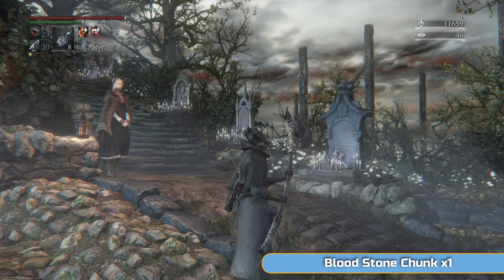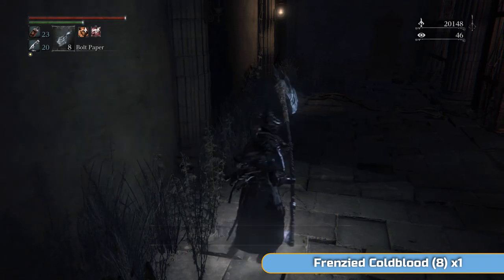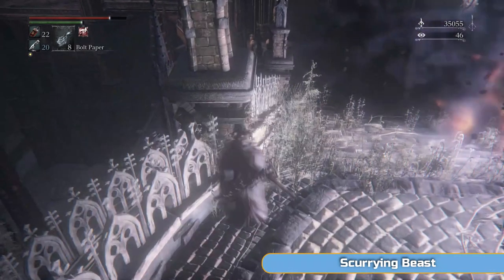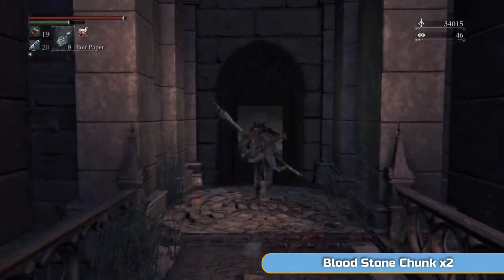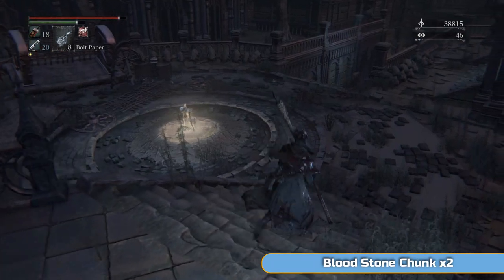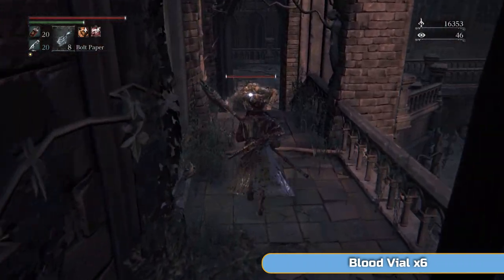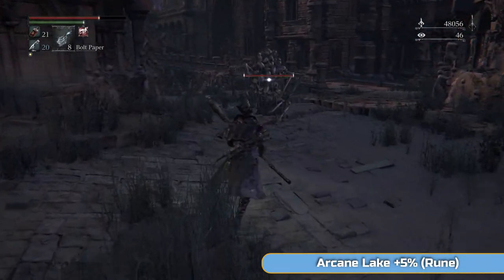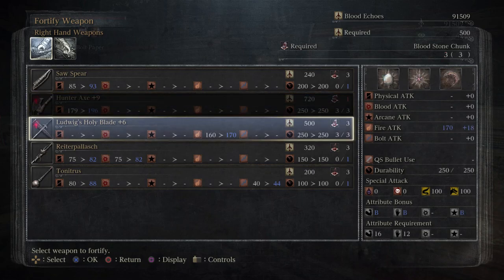Bloodborne Full Platinum Walkthrough - 10 - Yahar'gul, Unseen Village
Welcome to my full platinum walkthrough for Bloodborne.

In this series of videos I'll walk you through the entire process of getting the platinum trophy in this amazing game. There will be commentary throughout so you will know what to do at all times.

In this tenth part we go back to the Unseen Village and get to explore it fully this time. Ending with the One Reborn boss fight.

Trophies:

The One Reborn - Defeat the One Reborn.

All items picked up and trophies earned during the video:

00:00 Blood Stone Chunk x1
00:54 Iron Yahar'gul Helm
01:20 Heir +40% (Rune)
03:54 Bolt Damp Blood Gem (4) x1
04:23 Frenzied Coldblood (8) x1
04:56 Frenzied Coldblood (8) x1
05:33 Upper Cathedral Key
06:10 Tiny Tonitrus (Hunter Tool)
06:53 Blood Stone Chunk x1
08:00 Scurrying Beast
09:56 Frenzied Coldblood (8) x1
10:11 Blood Vial x8
11:14 Clawmark +10% (Rune) & Madman's Knowledge x1
13:05 Quicksilver Bullets x20
14:35 Blood Stone Chunk x2
17:34 Blood Stone Chunk x2
18:05 Scurrying Beast
19:43 Blood Stone Chunk x1
20:10 Blood Vial x6
21:49 Tempering Damp Blood Gem (5) x1
22:24 Frenzied Coldblood (8) x1
23:05 Arcane Lake +5% (Rune)
25:34 Madman's Knowledge x1
25:55 Madman's Knowledge x1
26:17 The One Reborn Trophy (Boss Fight) & Yellow Backbone x3
29:22 Clawmark +20% (Rune)

PSN: BenG32